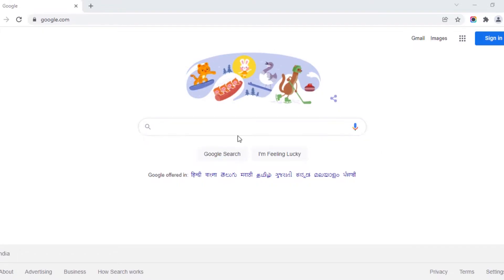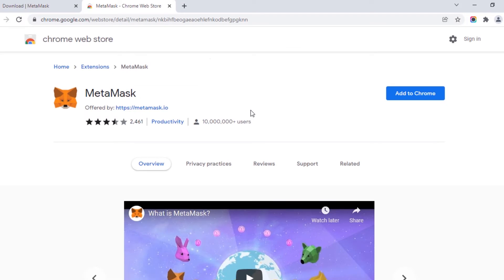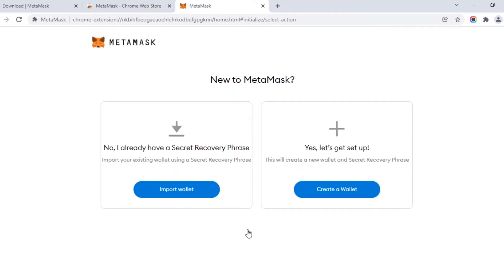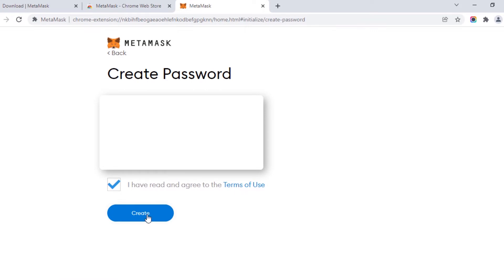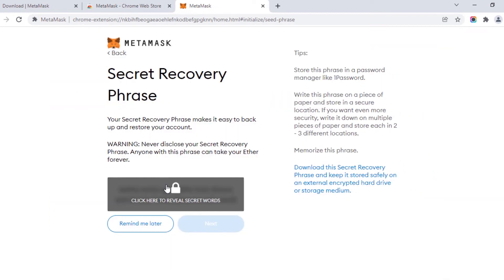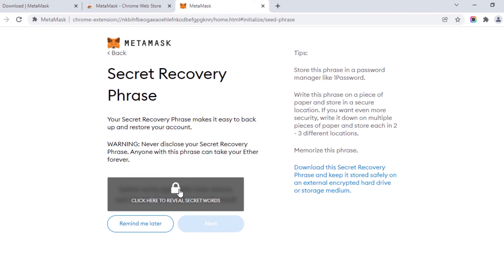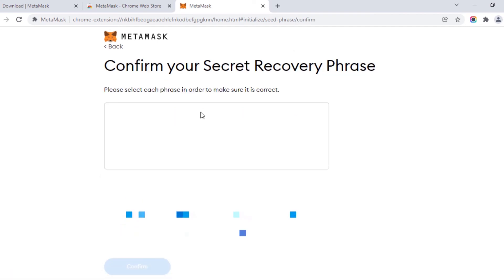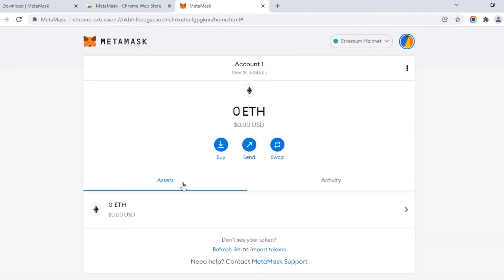How to Install Metamask Wallet in Chrome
Install Metamask Wallet in Chrome

Hi Everyone, This is Daniel from f&D, In this video, I'm gonna show you How to install a Metamask Wallet in Chrome. Metamask wallet used to store ethereum and many crypto coins which is used for Web 3.0, NFTs, Decentralized Apps etc.